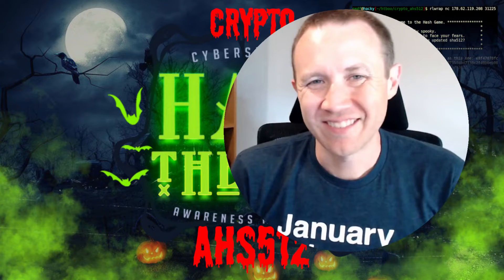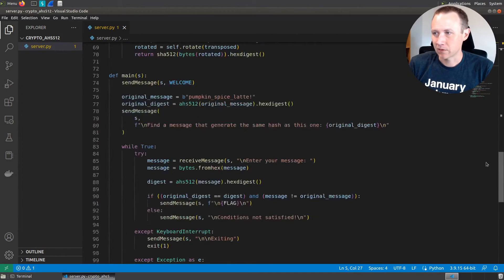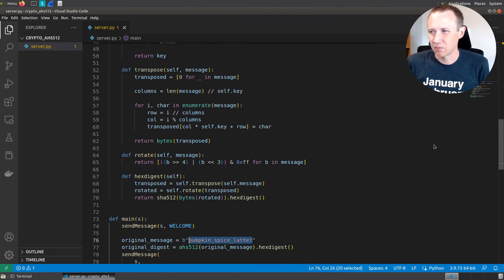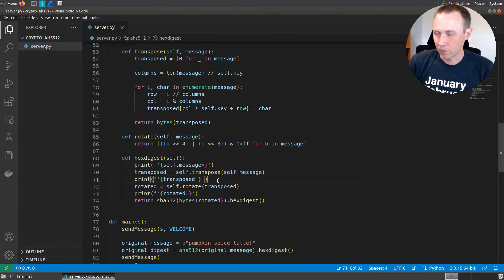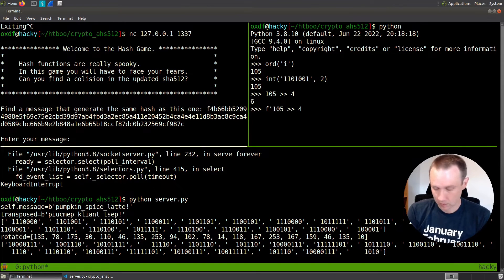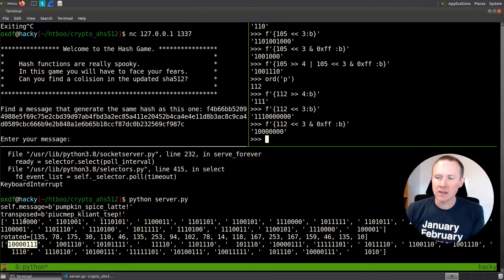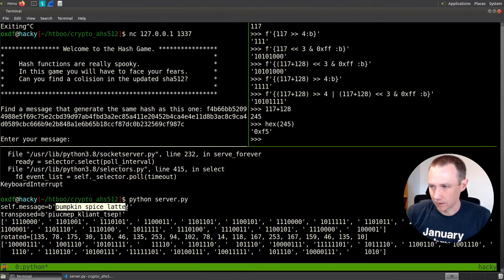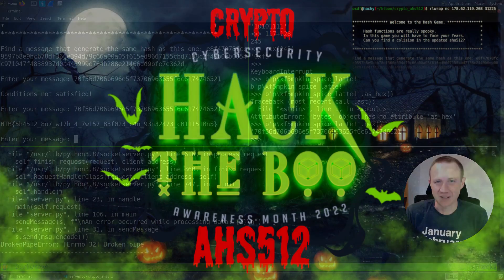Custom Hash Collision - AHS512 [HackTheBoo CTF 2022]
This challenge asks me to find a second string that hashes to the same thing as "pumpkin_spice_latte!" using this custom hash algorithm, AHS512. On analysis, AHS512 is just mixing up the input before passing it to SHA512. I'll find a logic error in how it is doing the mixing that allows for hash collisions, and on submitting that, get the flag.

[00:00] Introduction
[00:30] Connecting to the docker
[01:18] server.py overview
[02:39] Analysis of AHS512 class
[05:16] Adding print statements to look at function outputs
[07:14] f-string debug prints
[07:40] Printing bytes as binary strings
[09:07] Analyzing how the rotate function changes the bits
[11:22] Looking at a character that results in a high bit, 'p'
[12:30] Strategy for causing a collision
[13:27] Example with 'u'
[15:09] Building string that will collide with original
[16:00] Getting dummy flag on local server
[16:39] Getting real flag
[16:50] Summary